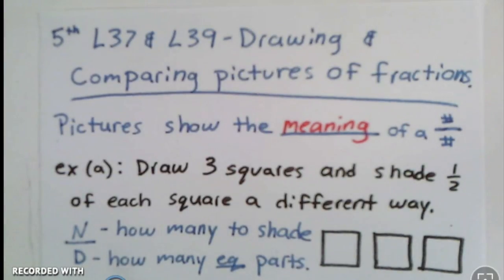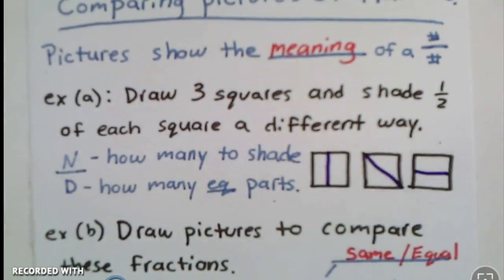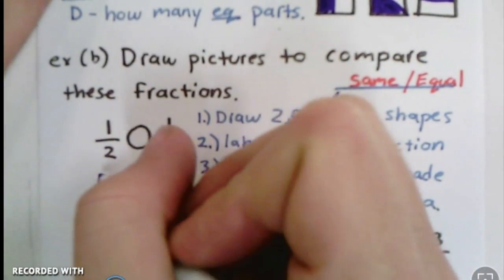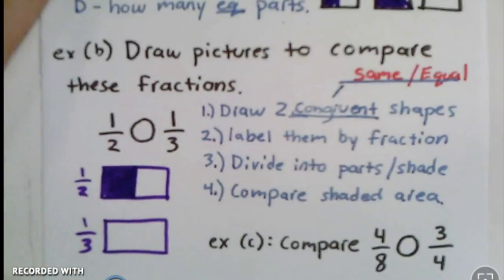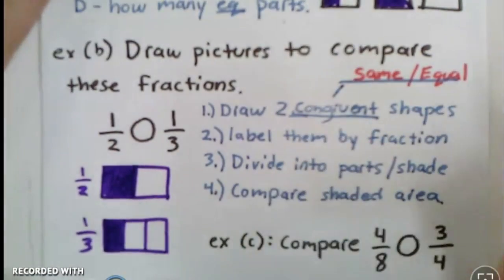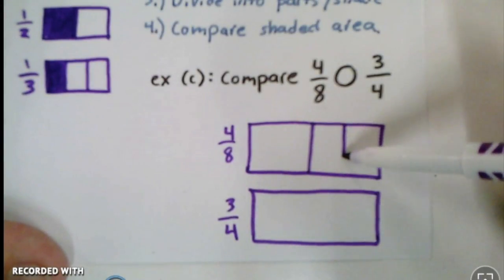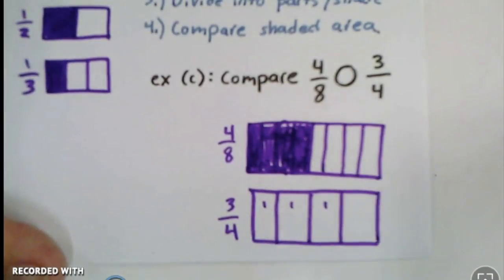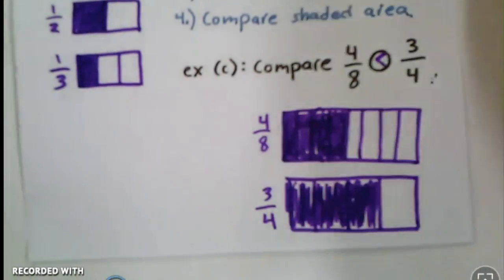5th L37 & 39 Drawing & Comparing Pictures of Fractions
This video is about 5th L37 & 39 Drawing & Comparing Pictures of Fractions